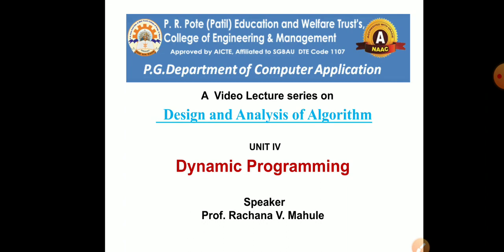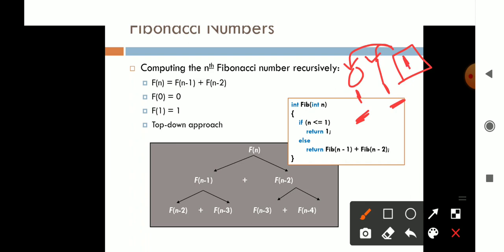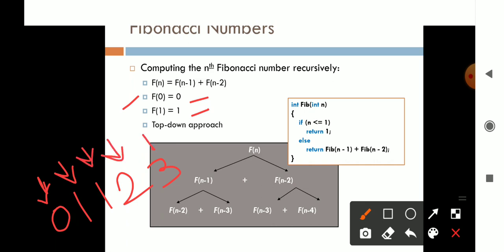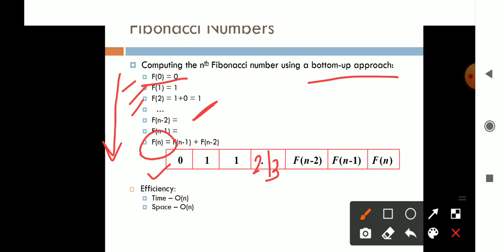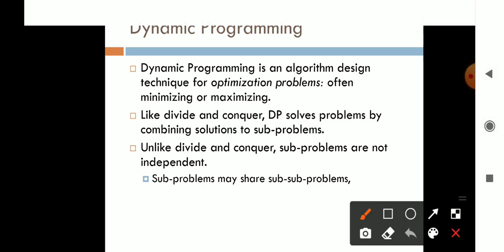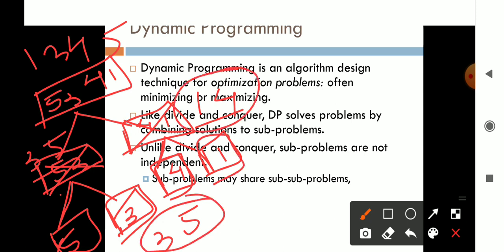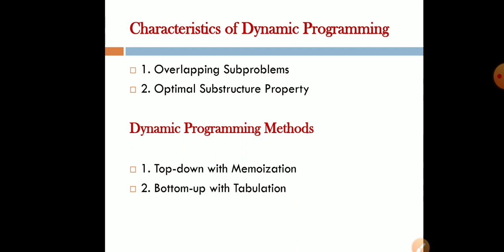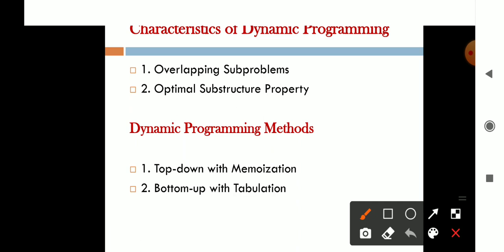DAA-Unit IV-Introduction to Dynamic Programming